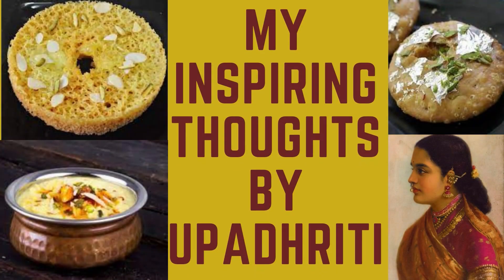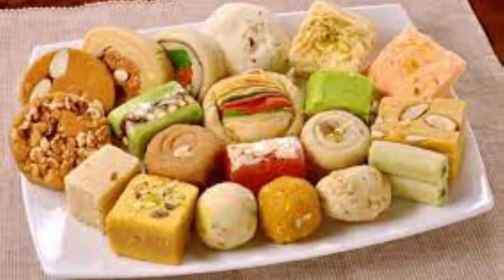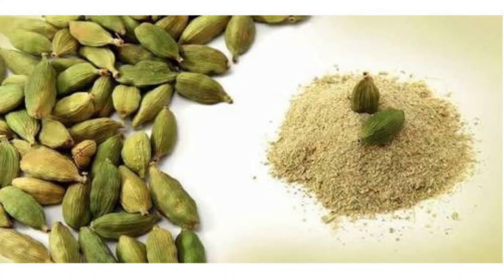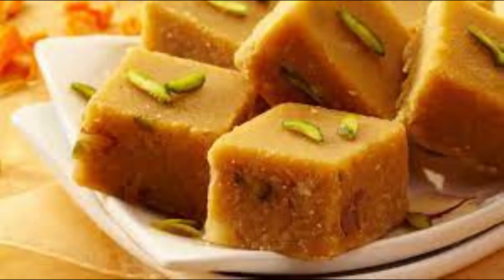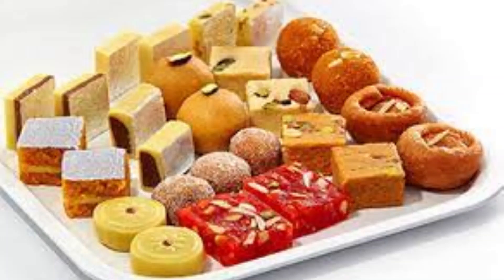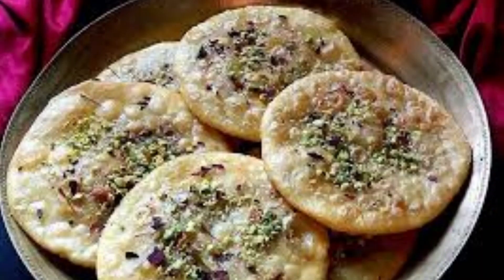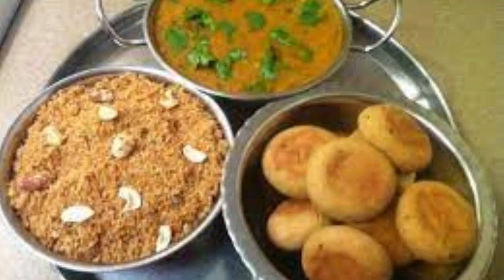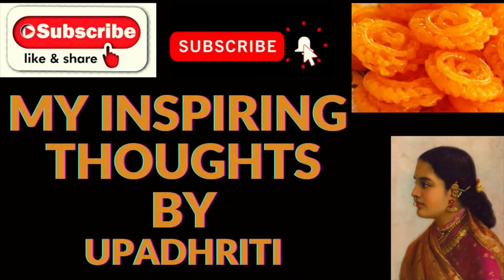Rajasthan ki Mithai Desserts of India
Rajasthan means royal tradition and culture and a robust cuisine to match. As much as the delicacies are  spicy and full of masala,   the desserts are equally sweet and sinful. Desi ghee is a must in Rajasthani desserts and adds that extra zing to them.
Speak of Rajasthani mithai, the first thing that flashes into you mind is Ghevar.  This authentic  sweet dish of Rajasthan is savored during festivities.
Doodhiya Kheench is a wheat porridge which is a popular Rajasthani dessert believed to have originated in Udaipur.
Dilkushar or Besan ki Chakki is delectable dessert which is also commonly known as Mohanthal.
Balushahi is a very common dessert in Rajasthan .
Mawa Kachori is a sweet kachori  filled with aromatic mixture of mawa  and loads of nuts which is dipped in sugar syrup and then served.
Churma Laddoo is made with atta  and generally prepared during Vrats .
This has been a glimpse of  my favorites desserts of Rajasthan. Go ahead and just grab your bite!

Await for many more.